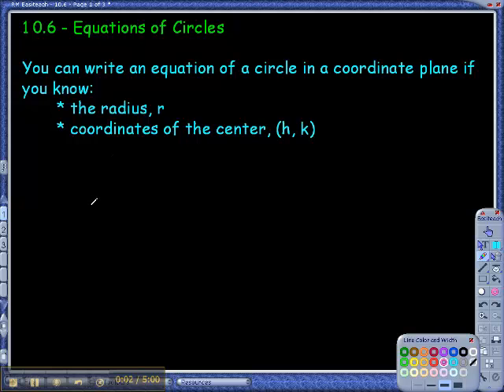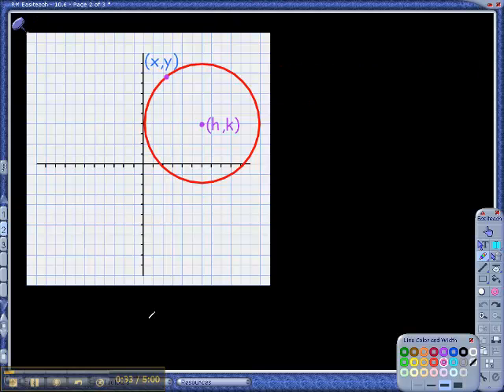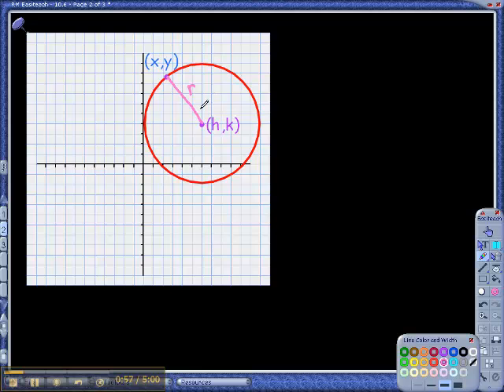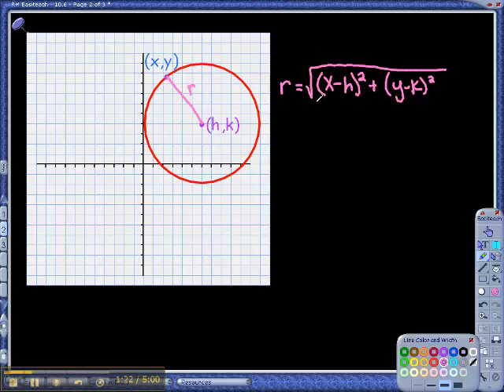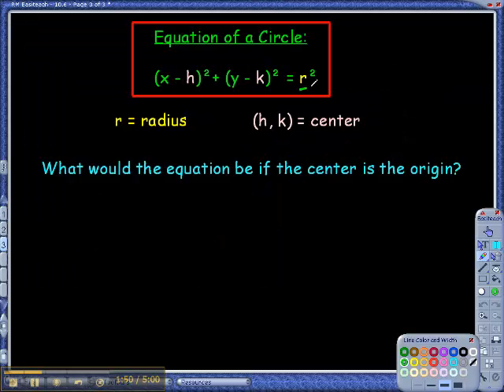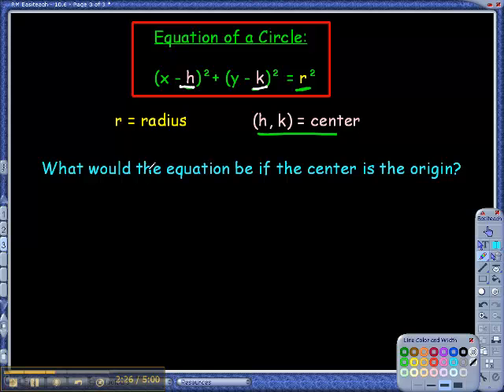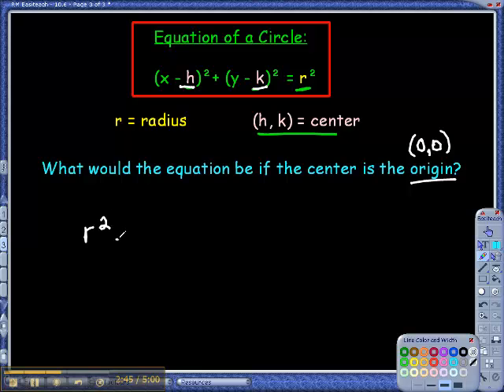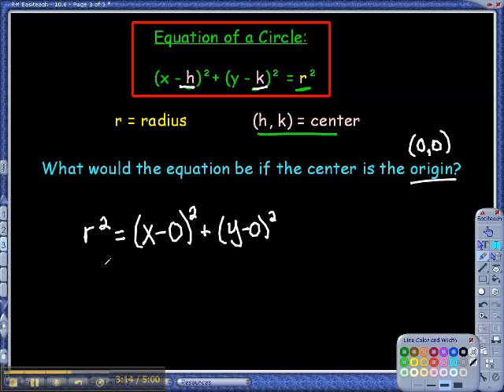10.6 Equations of Circles Notes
This video explains the equation of a circle.